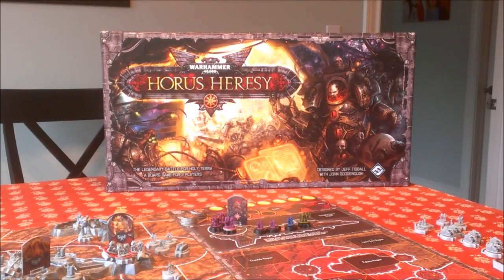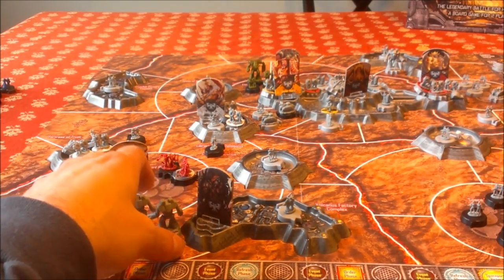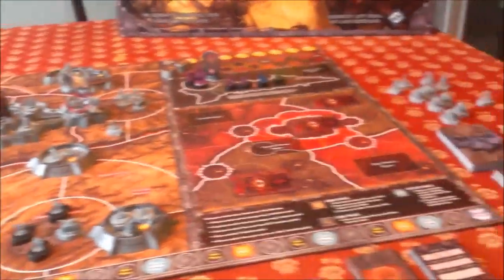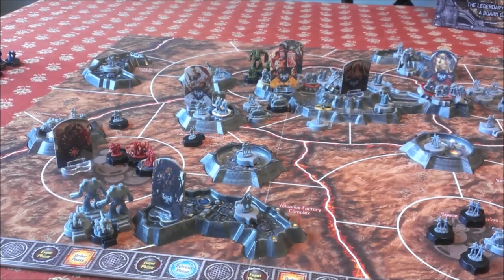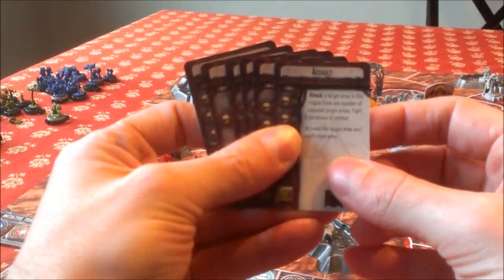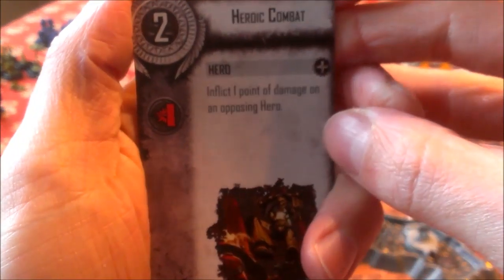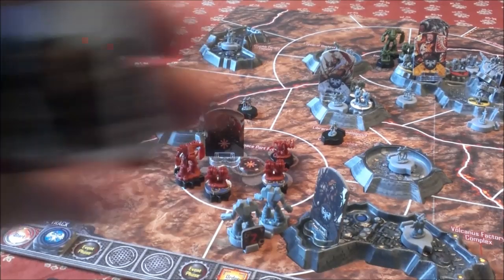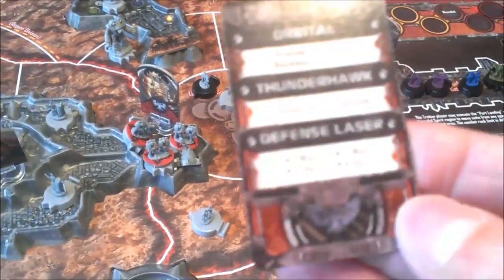Horus Heresy Rules Primer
I go through a few sample turns of the Horus Heresy board game from Fantasy Flight Games, trying to explain the basic rules as I go.  Hopefully I didn't get too many rules wrong!